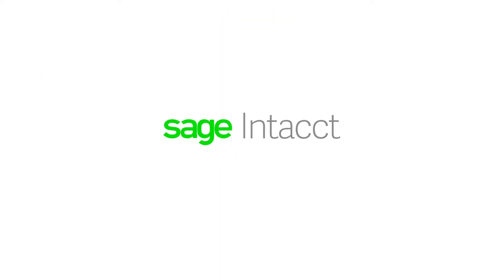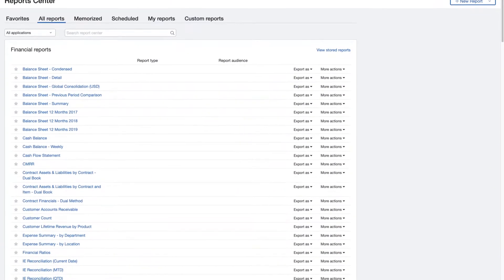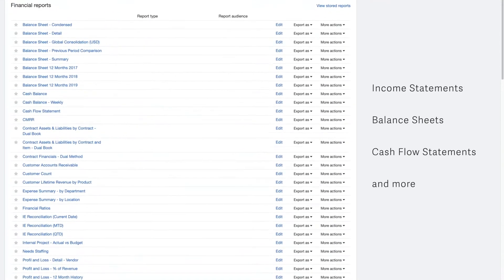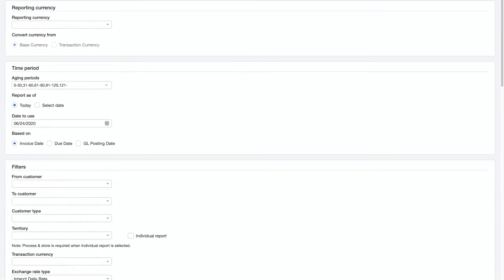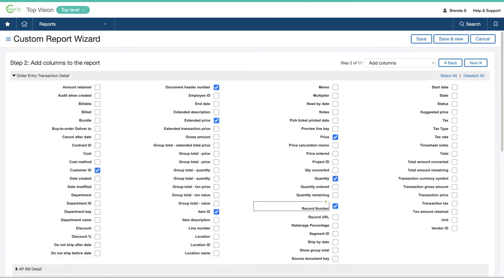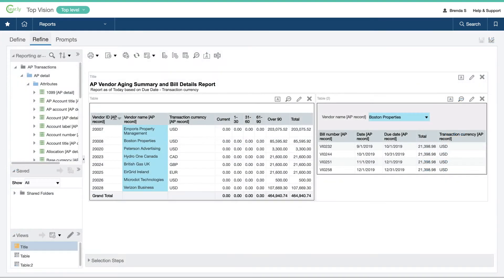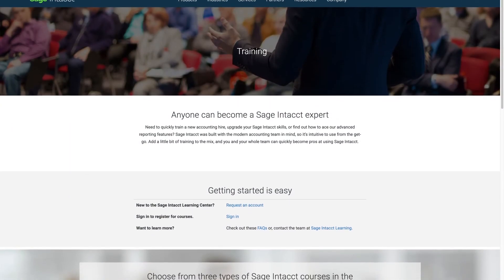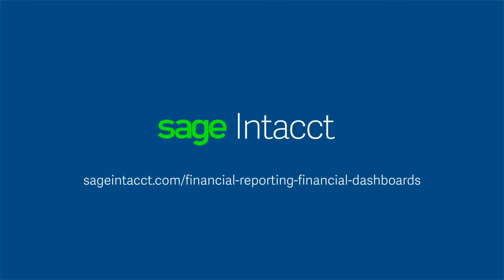Sage Intacct Reporting and Dashboards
Learn more about how Sage Intacct's Dimension-powered dashboards and reporting allow you to capture greater financial visibility with this quick walkthrough.